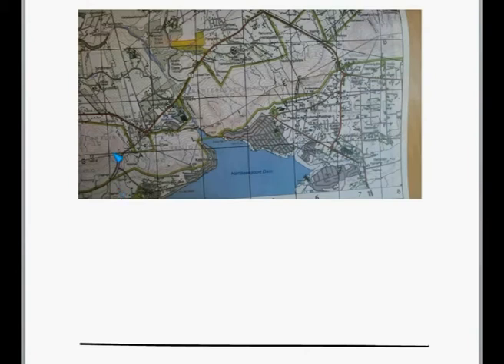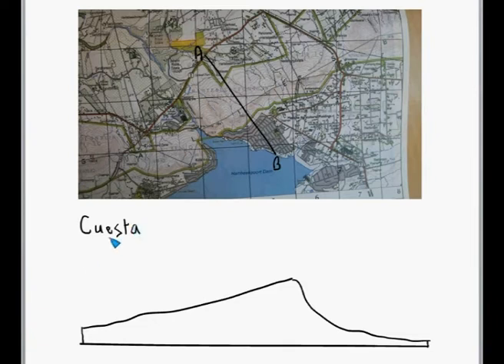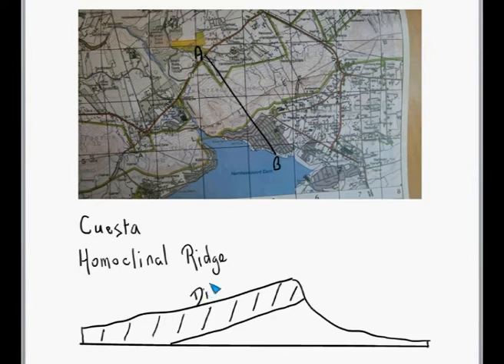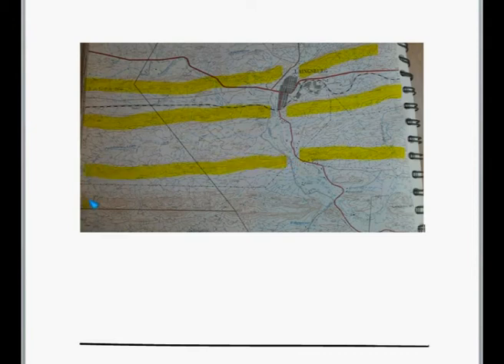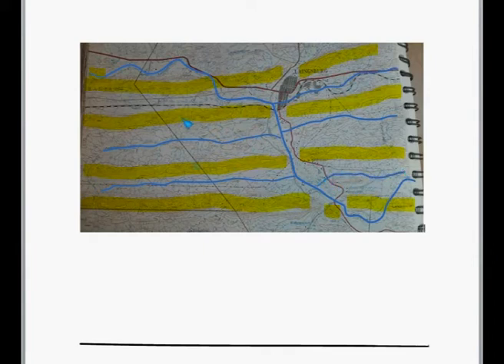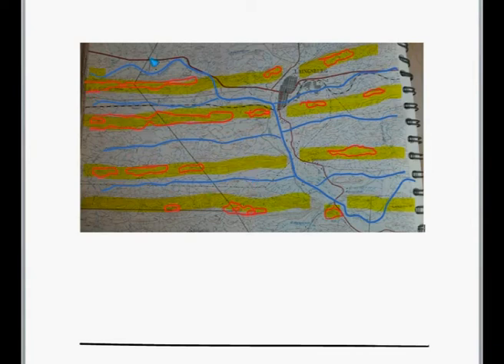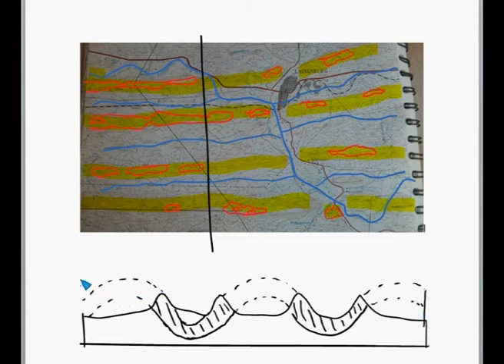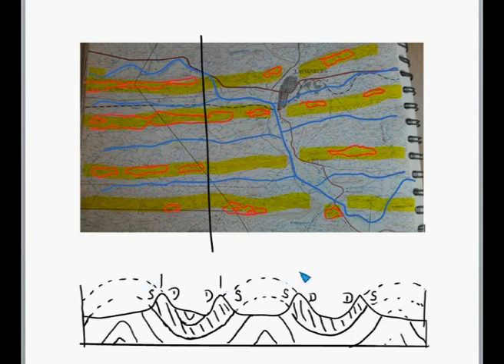Inclined Strata Landforms